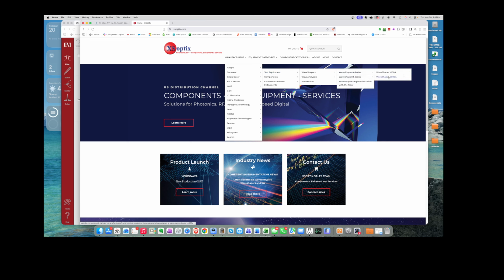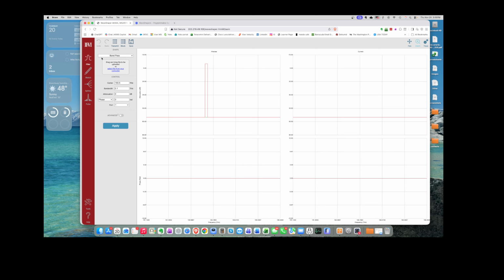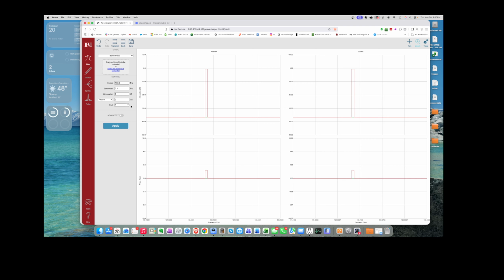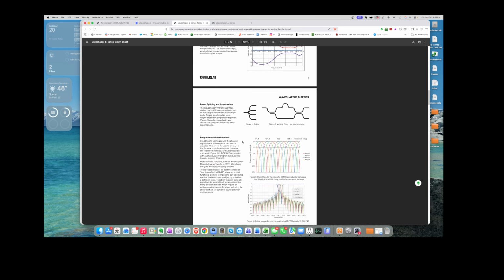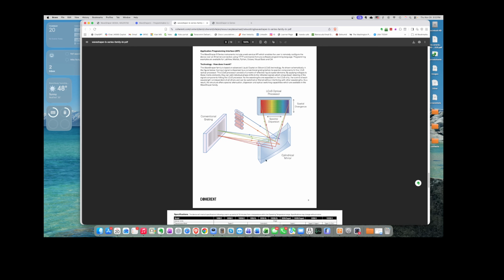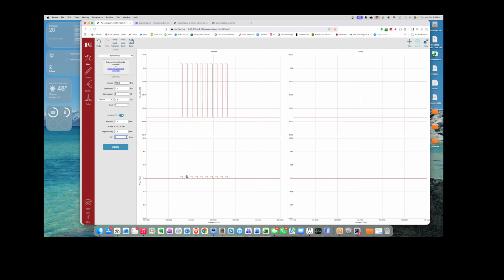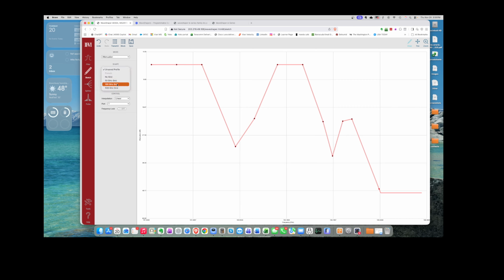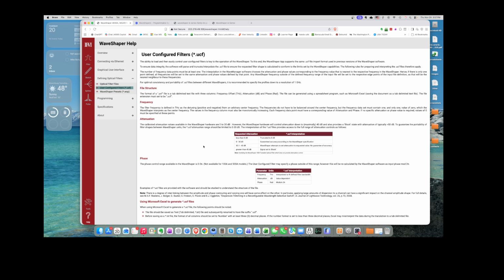Coherent WS04000A SW walkthrough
A short walk through of the Coherent WS04000A User Interface GUI.